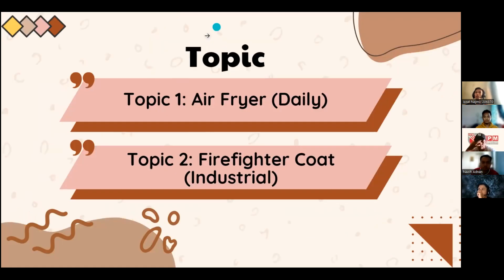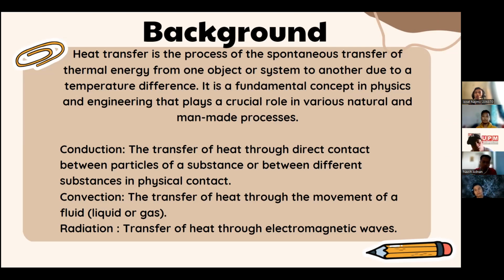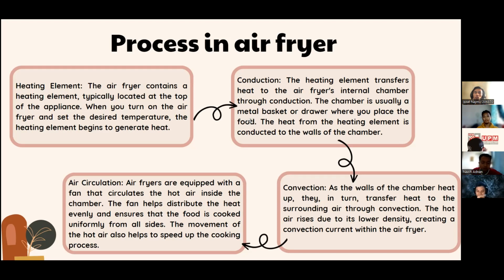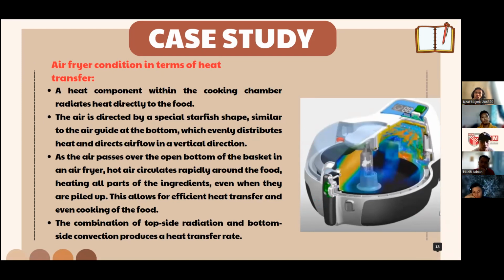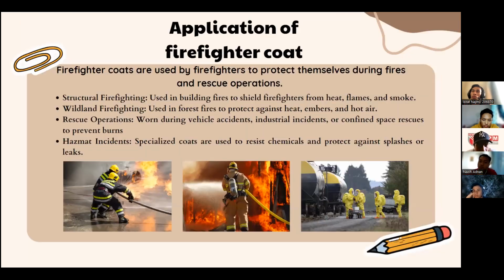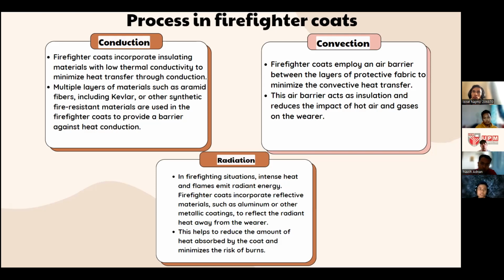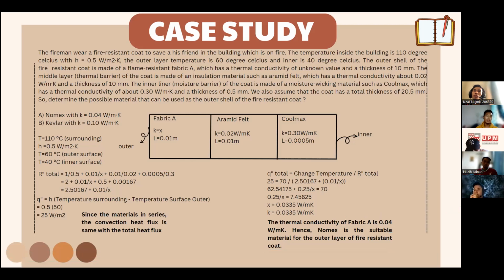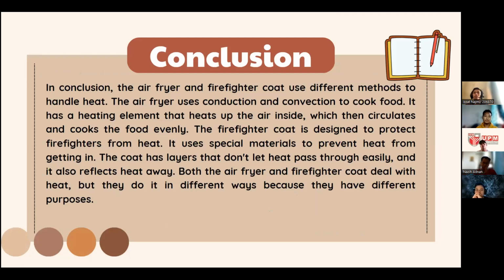EMM3218 Group Project: Heat Transfer Applications